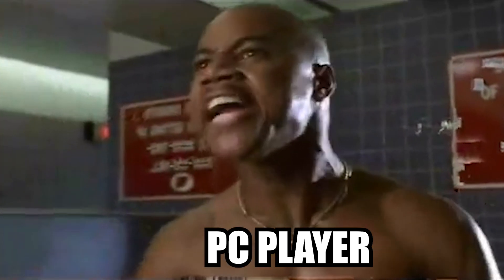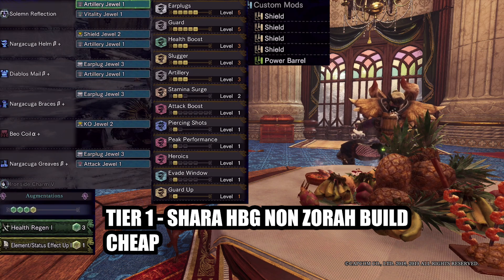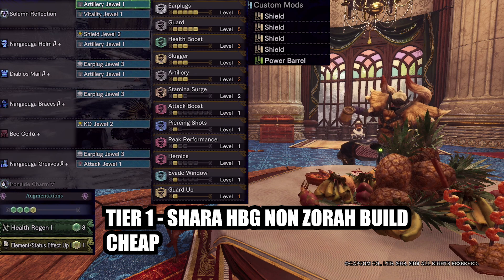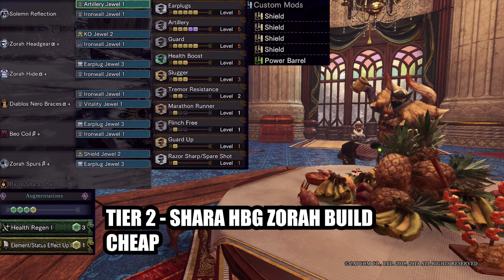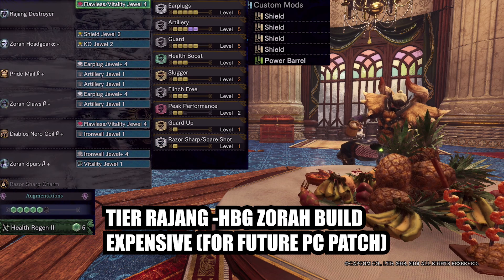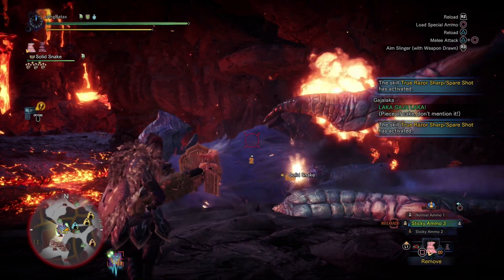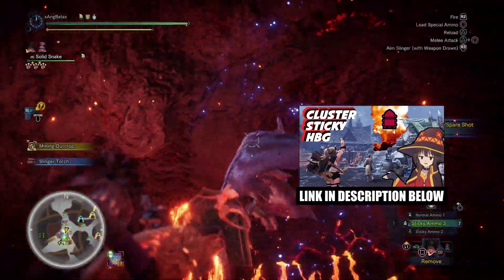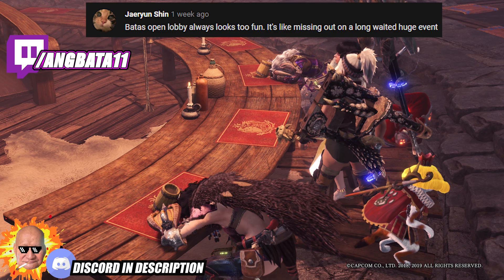SHIELD STICKY HBG | MHW: Iceborne - THE COMFY STICKY 3 BUILD - FOR PC PLAYERS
MHWORLD
GUNSEXUAL:
Song @ intro: "Dj Quads - Soul"

MHW Theme - Stars at Our Backs - Chillhop Version